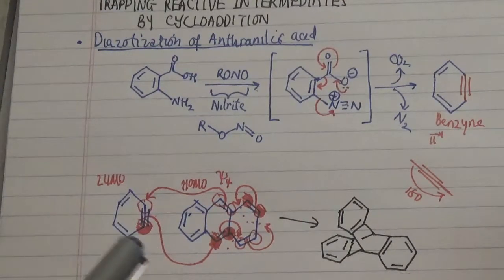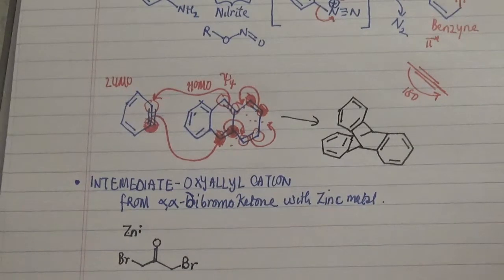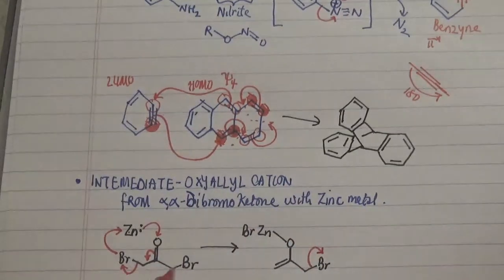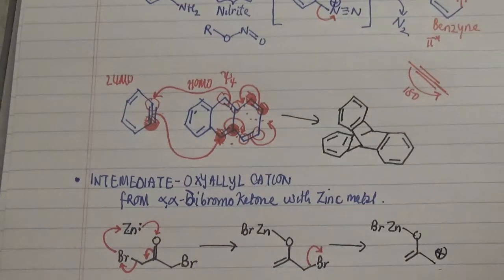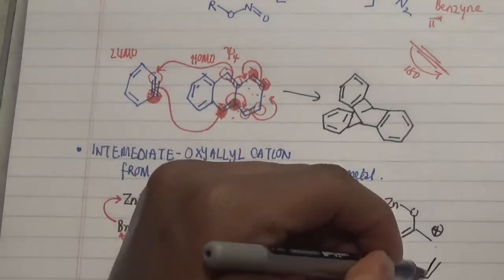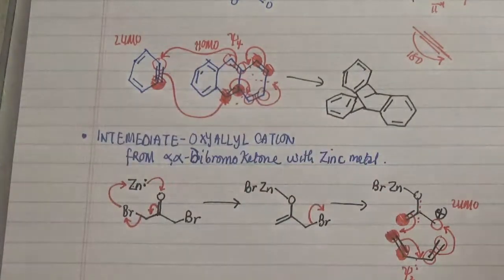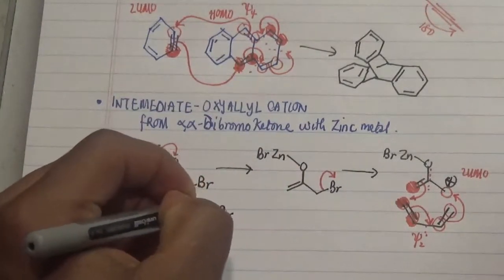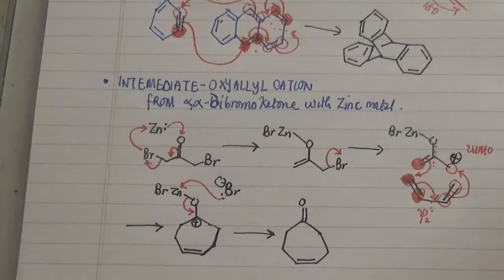TRAP Intermediate by [4+3] Cycloaddition (superfacial)- Oxyallyl cation with Zn metal